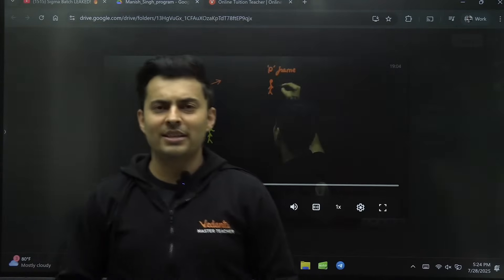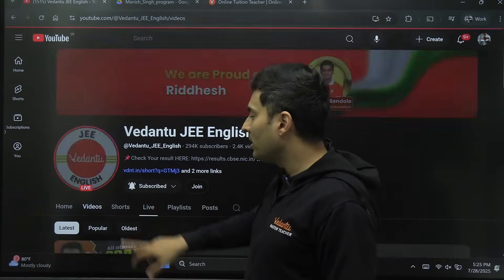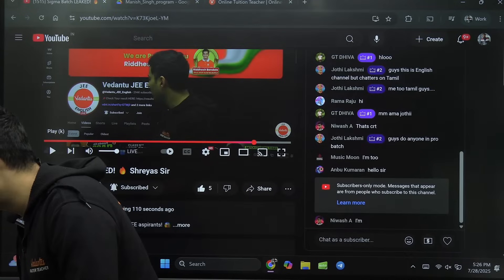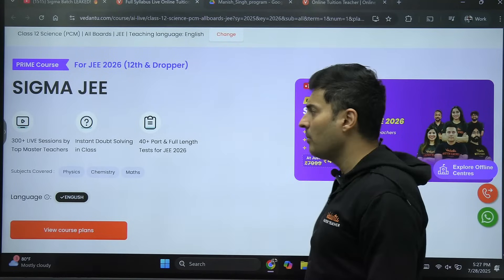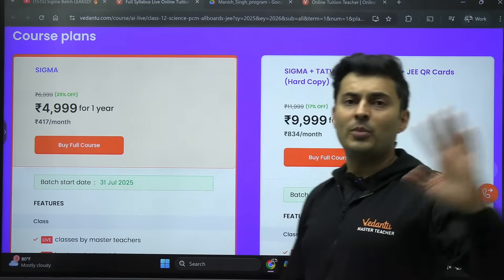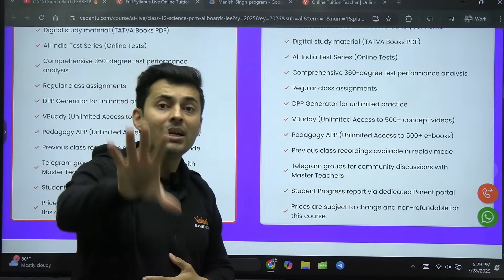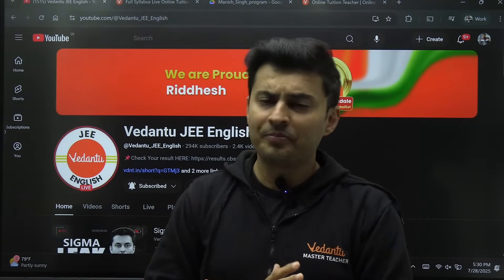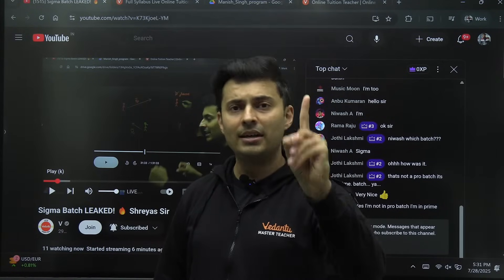Sigma Batch LEAKED! 🔥 Shreyas Sir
🚨 BIG LEAK ALERT!
Something MASSIVE is coming for JEE aspirants! 😱
Join Shreyas Sir as he reveals exclusive Sigma Batch secrets—why it’s different, what’s inside, and how it will change your JEE prep forever!

Start early for JEE 2026- Join our Offline Repeater Batch with up to 90% scholarship – Book your seat now

🎯  Selection Guarantee Program at our Offline Centre of Excellence (COE)

📝 JEE TEST SERIES – Boost Your Preparation!